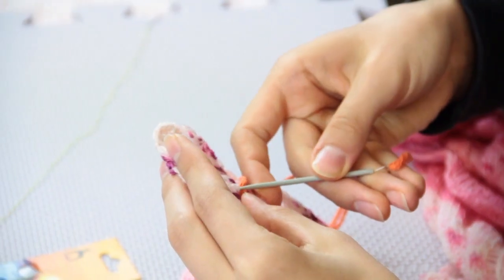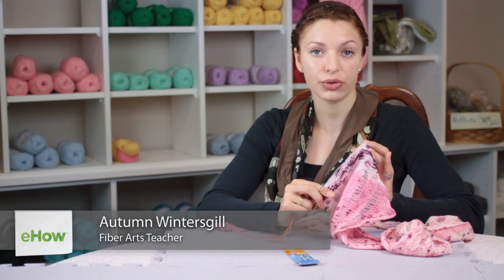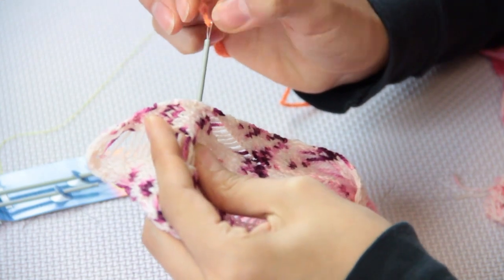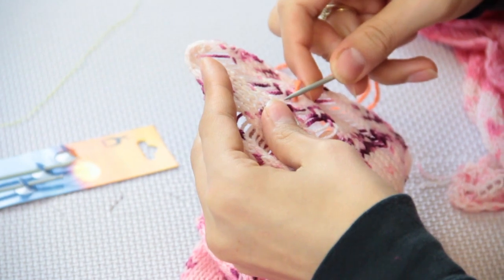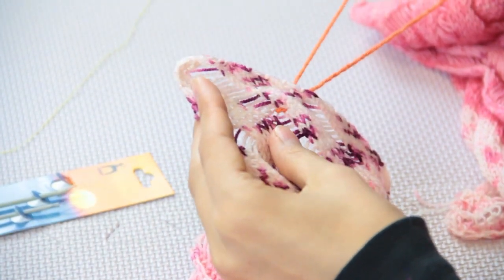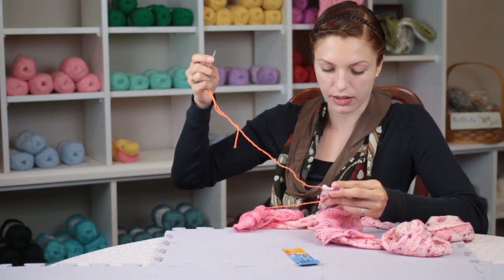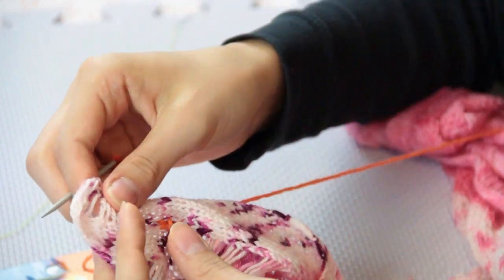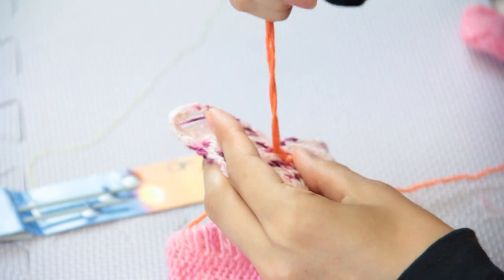How to Sew a Hole in Wool : Fiber Arts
Sewing a hole in wool is something that you want to do in a very careful way to make sure you don't end up unraveling it. Sew a hole in wool with help from an experienced sewing and crochet professional in this free video clip.

Series Description: You can knit and sew a wide variety of different clothing items right from the comfort of your own home. Get tips on fiber arts with help from an experienced sewing and crochet professional in this free video series.